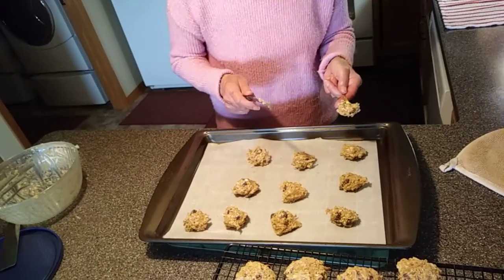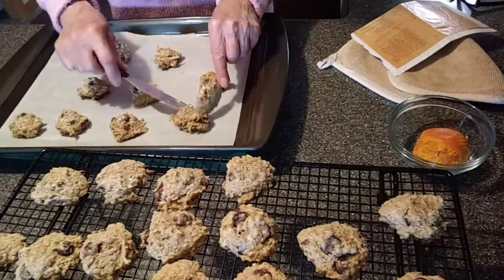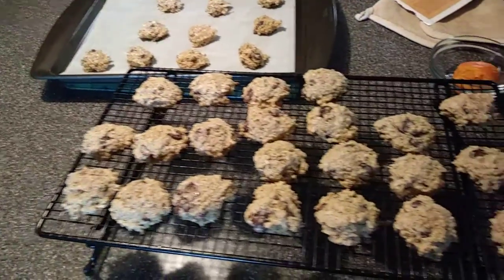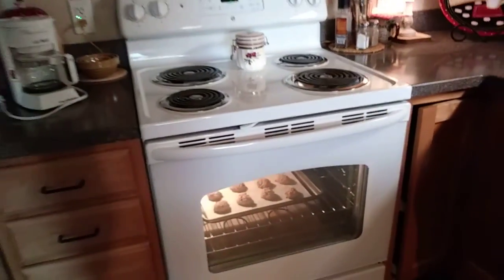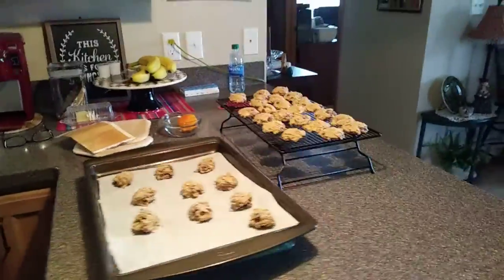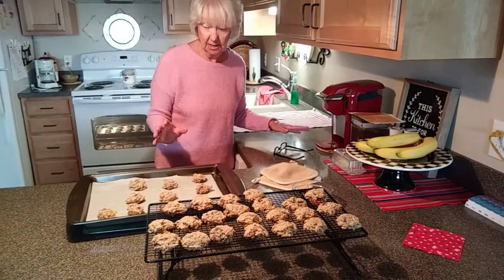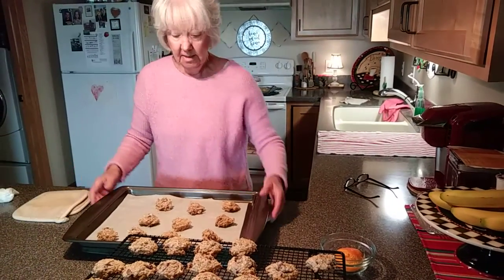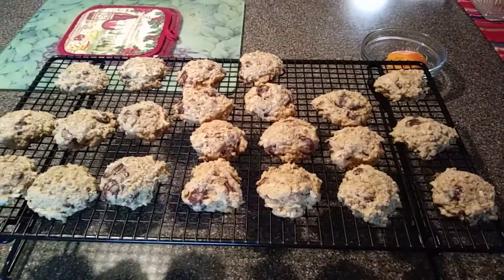Margaret's Kitchen May 14, 2020